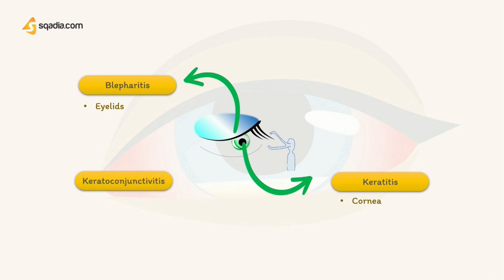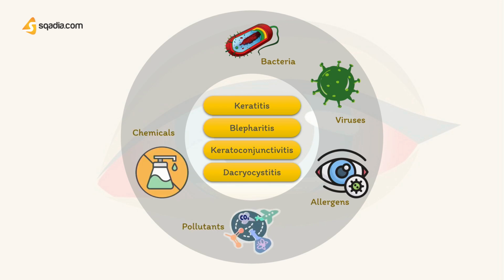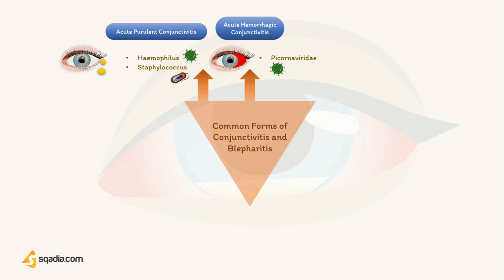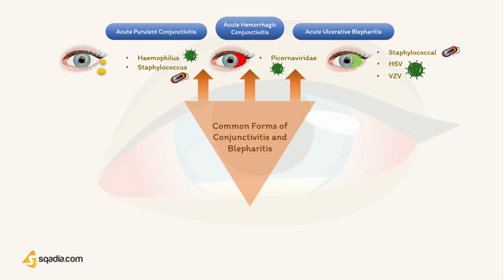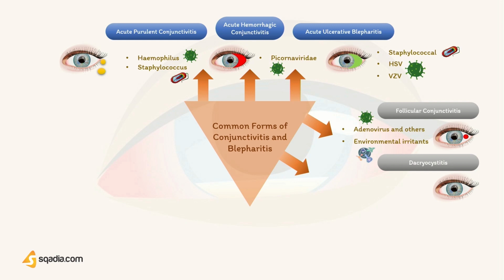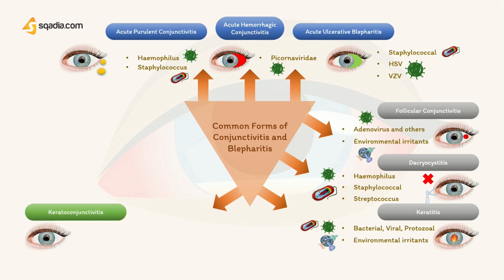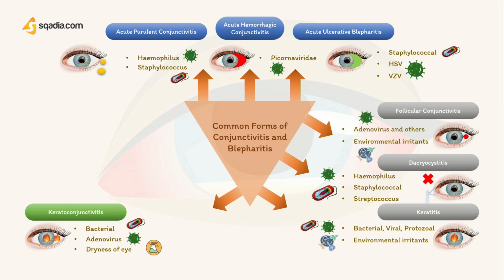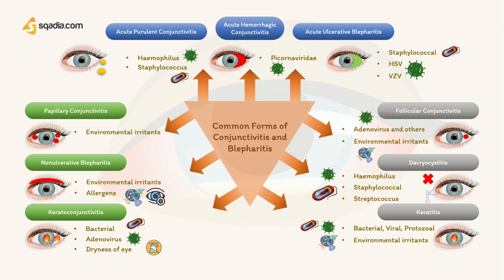Ocular Infections | Most Common Eye Infections